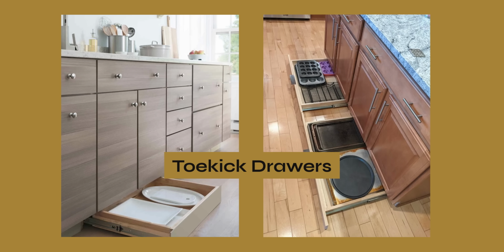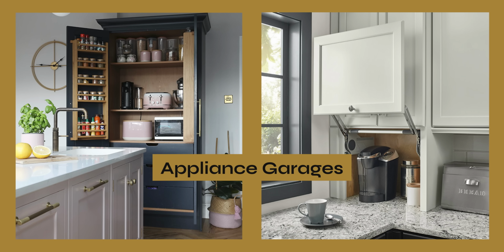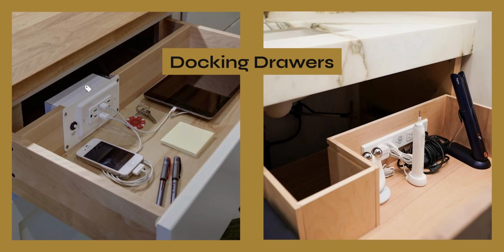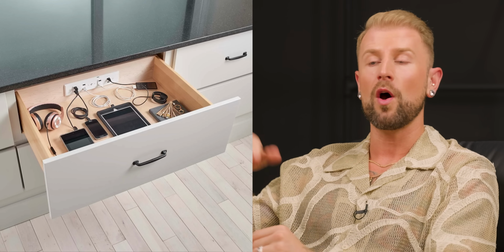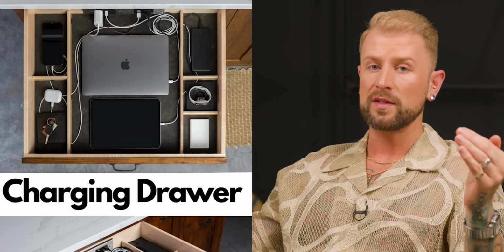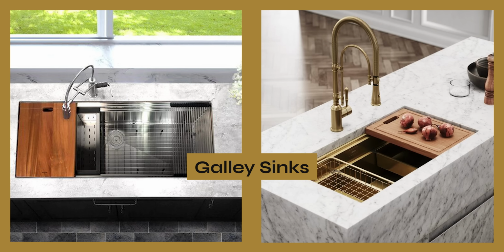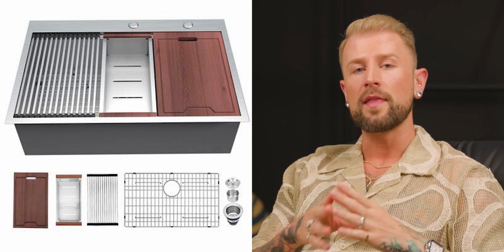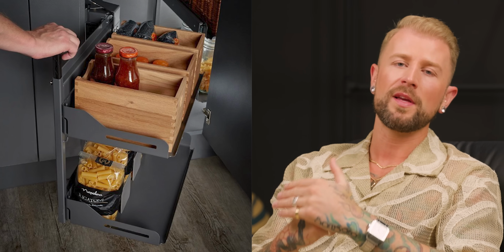The Top Kitchen Design Trends in 2024! | Timeless & Practical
Today we will be discussing one of my favourite rooms in a home and how the best design choices can guide you to select the best features that work for any interior design style. You guessed it - the kitchen! Let's discuss some of the most stylish and practical ways to mold your kitchen space to your needs that you need to include in your renovation.

Amazon Storefront
My Favourite Coffee Table Books
Bedroom Essentials
Bathroom Essentials
Kitchen Essentials
The Best Home Organization